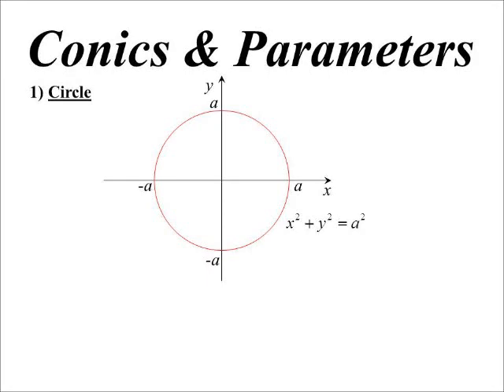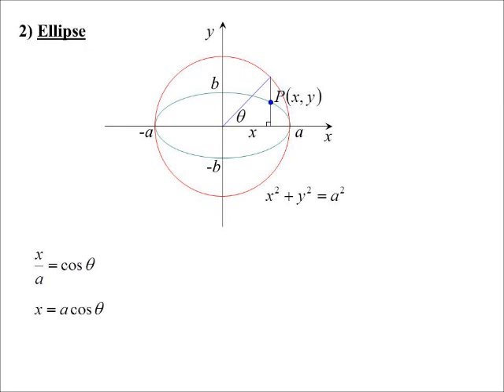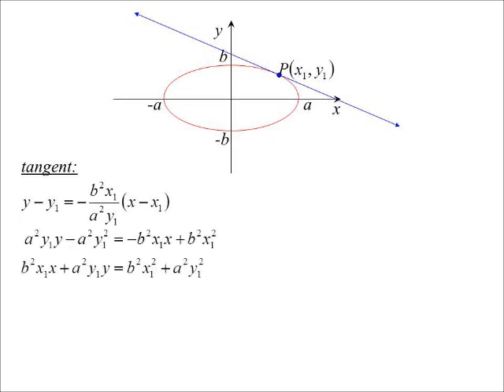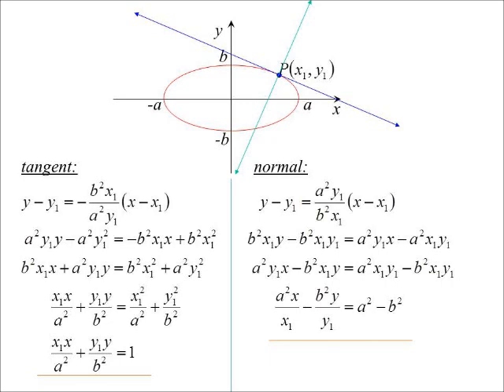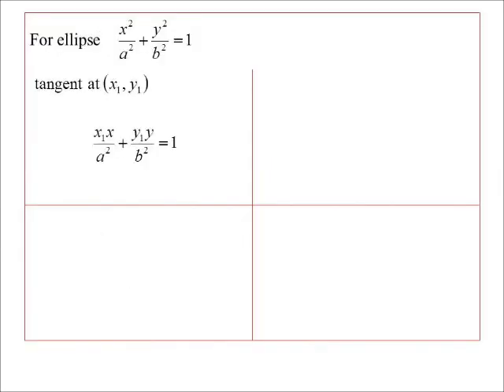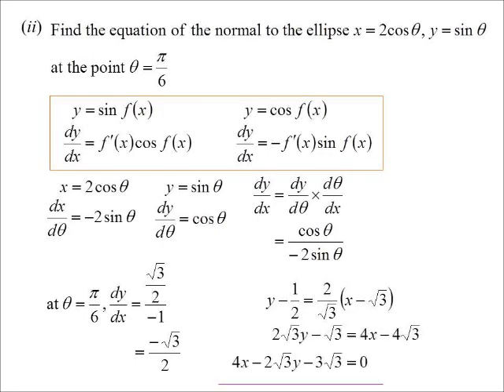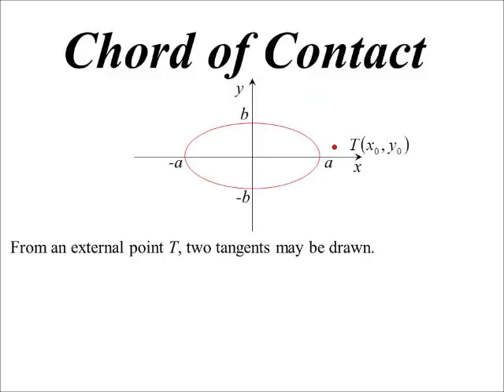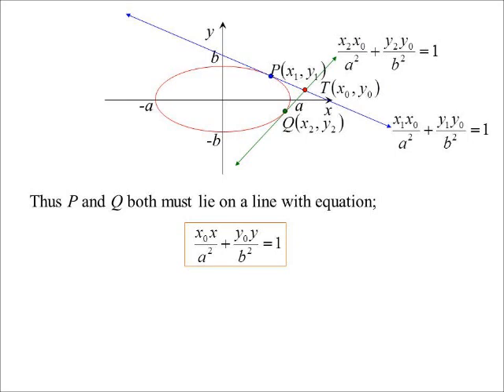12X2 T03 04 paramters, ellipse 2018